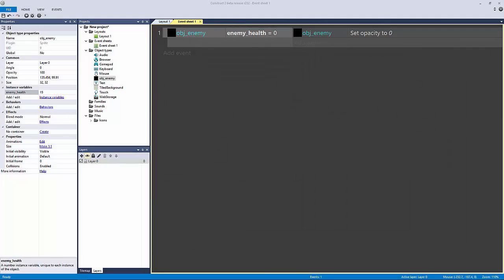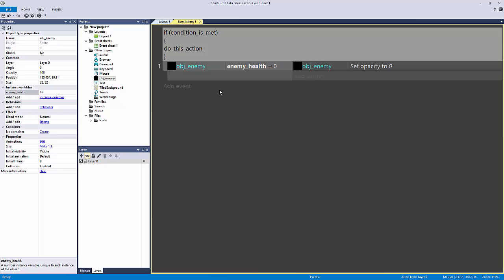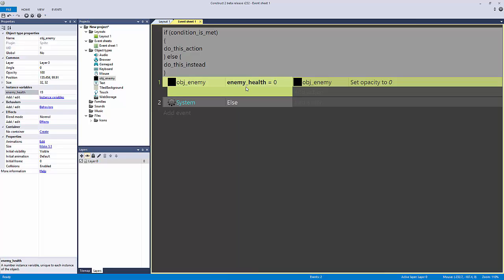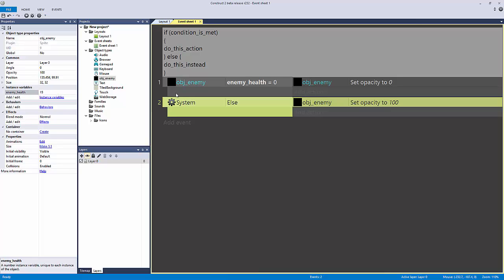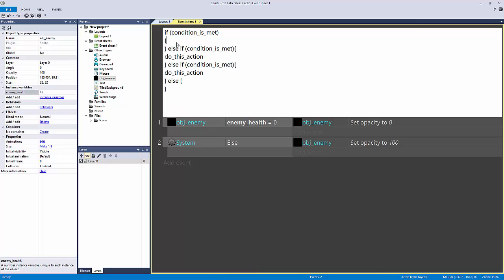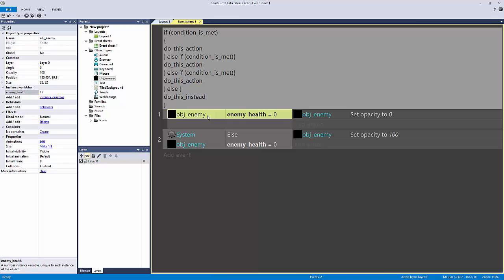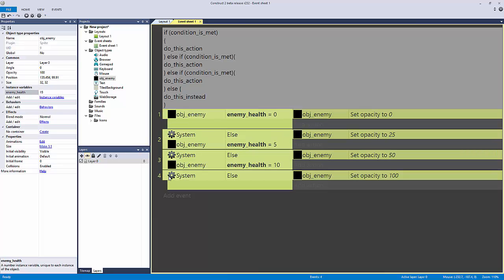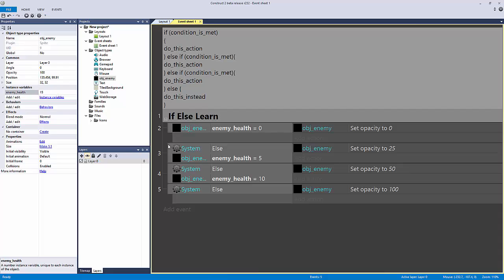Programming Logic Made Easy #8| Else Statements! | Jerementor